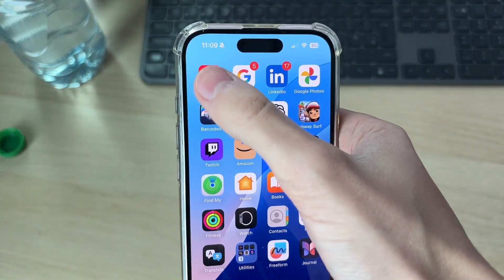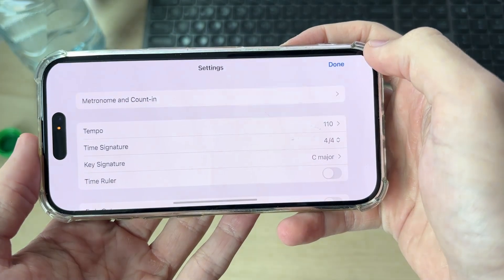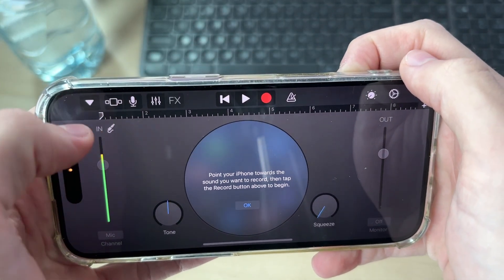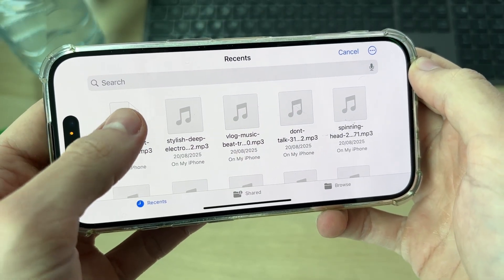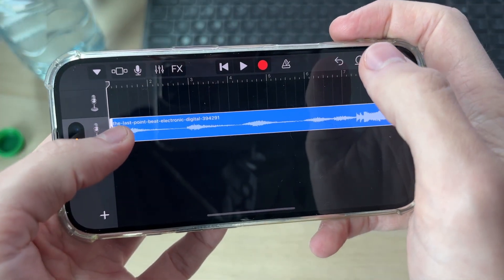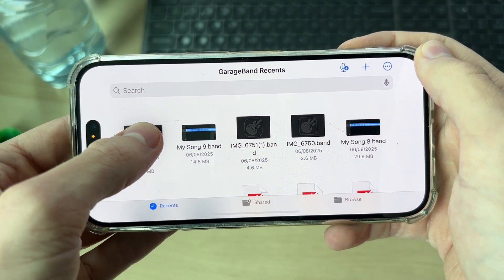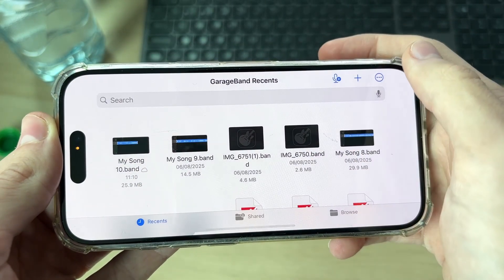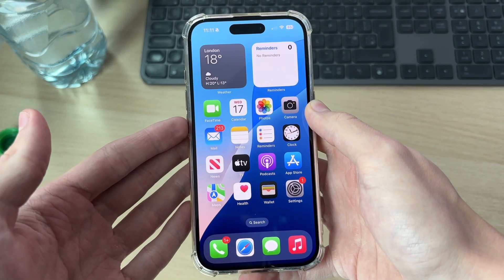How To Set Any Song As An iPhone Ringtone With GarageBand - Step By Step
Learn how to set any song as an iphone ringtone with garageband in this video.

GuideRealm